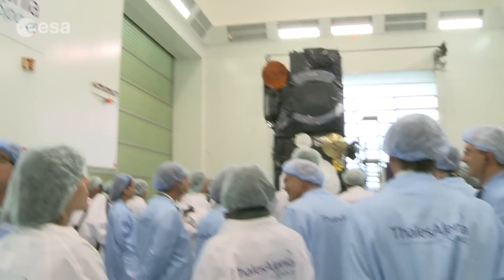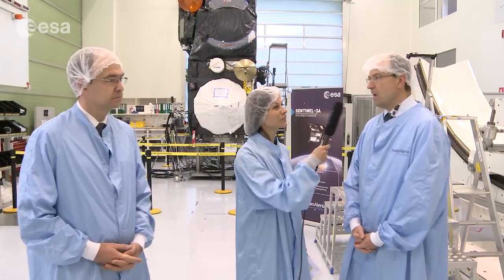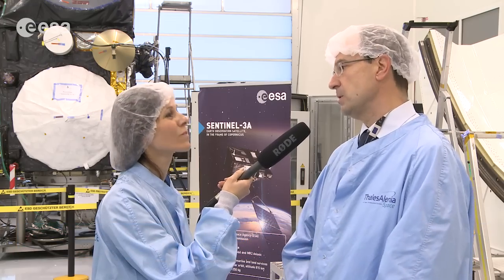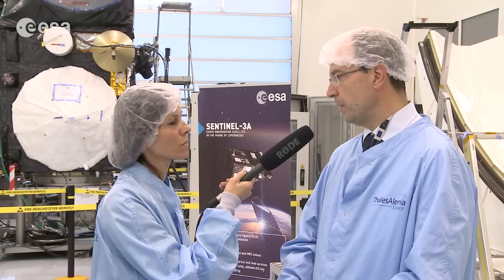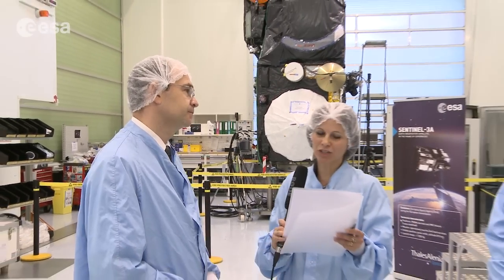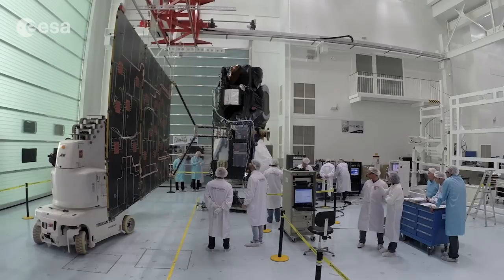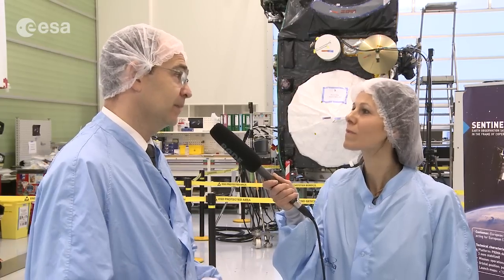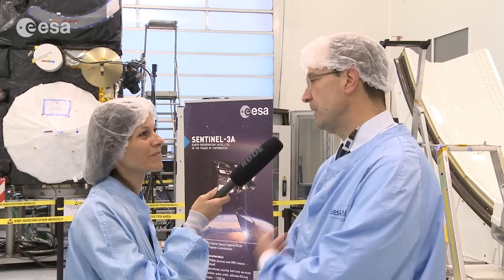Earth from Space: Special Edition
In this special edition, ESA's Sentinel-3 Project Manager Bruno Berruti and Thales Alenia's Project Manager Yvan Baillion join the show to tell us more about the Sentinel-3A satellite and its mission, at Thales Alenia Space in Cannes, France.